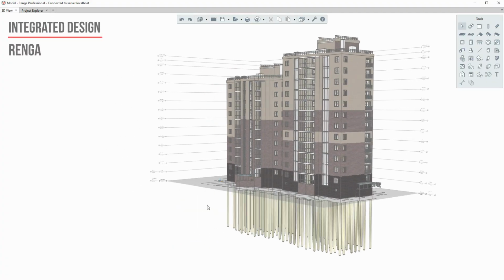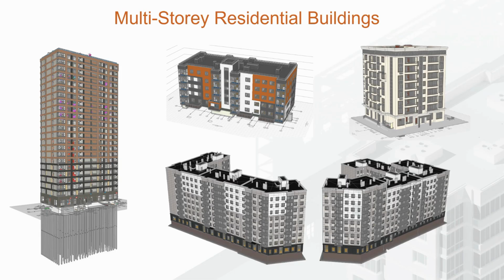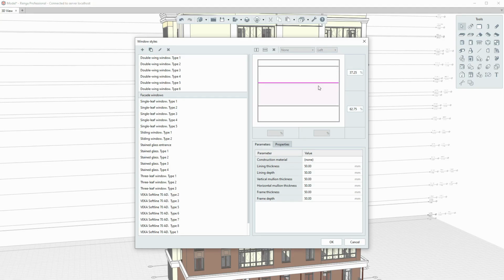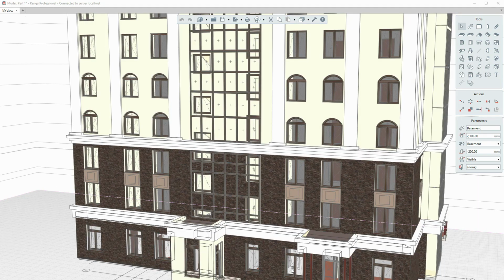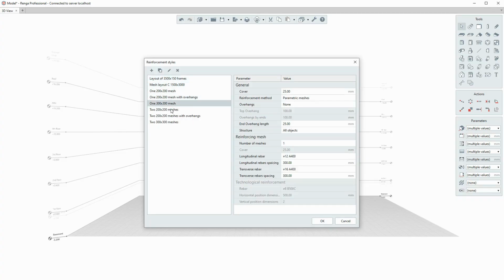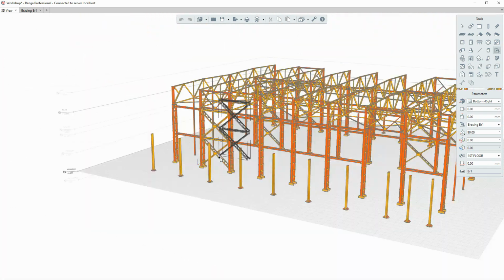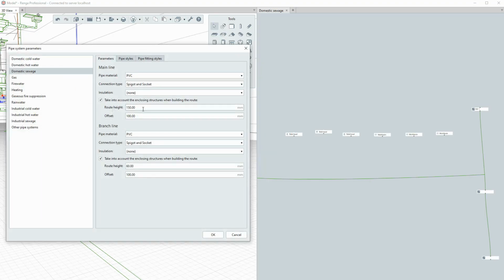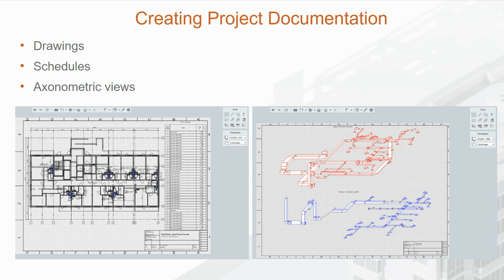Renga BIM Software Overview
This video provides an overview of Renga BIM (Building Information Modeling) software, covering its features, advantages and functilonality for architectural, structural, and MEP design.